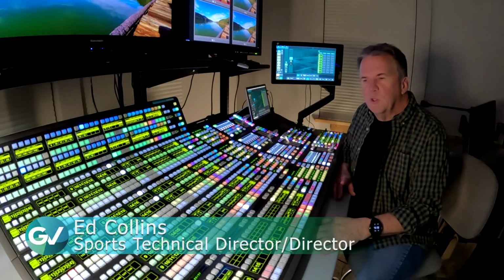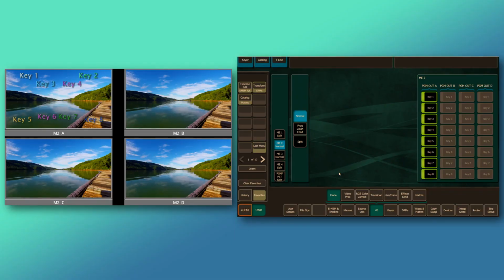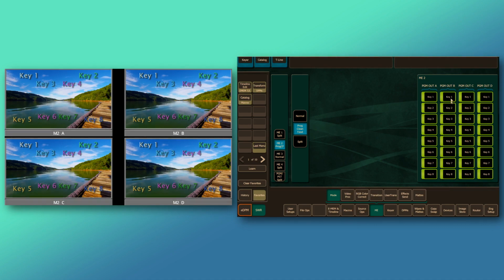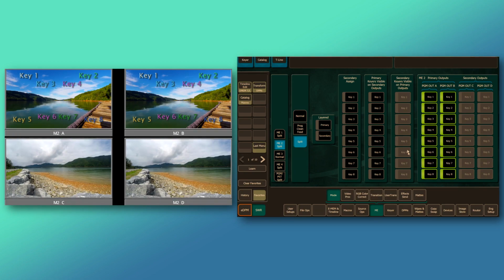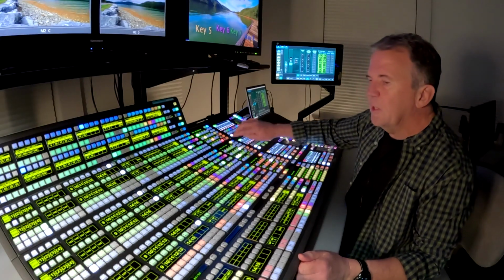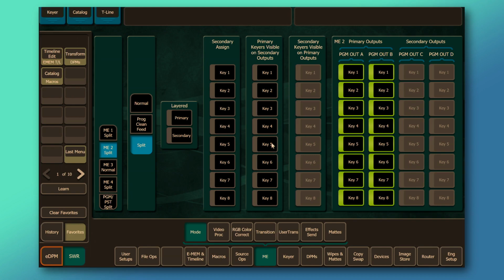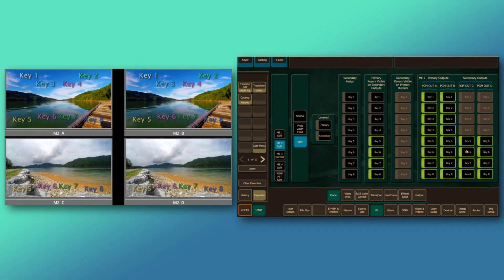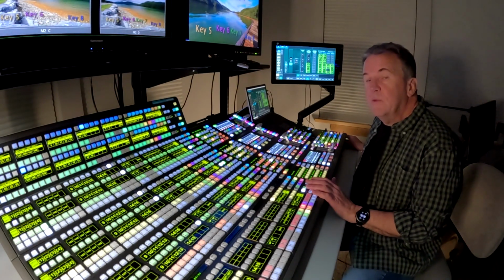Clean & Secondary Feeds (K-Frame Training Video Series)